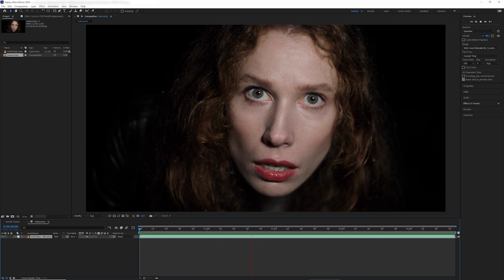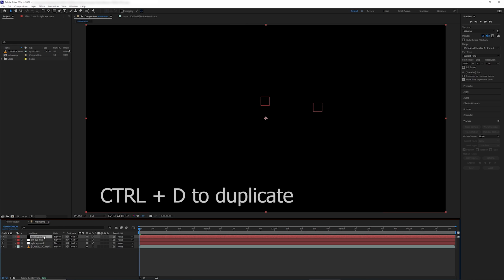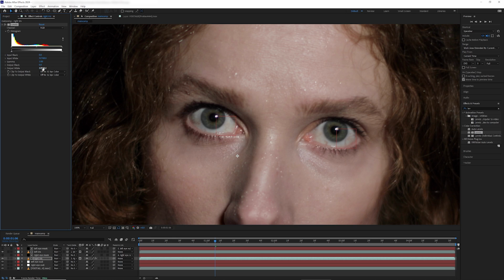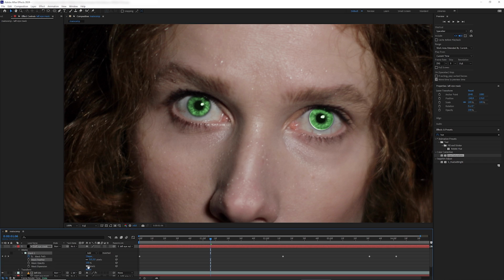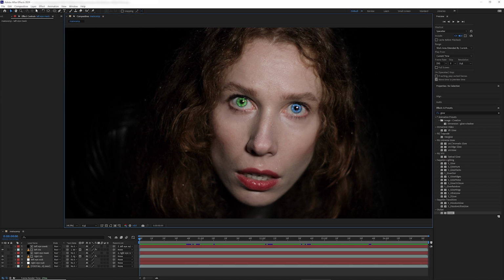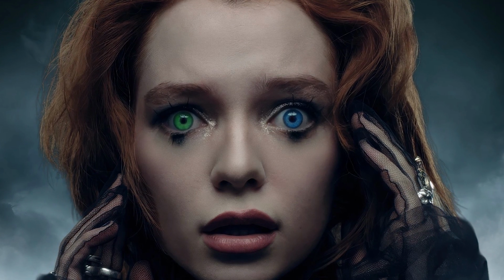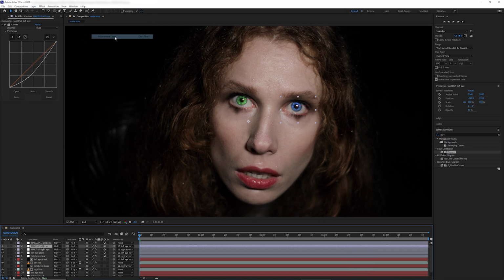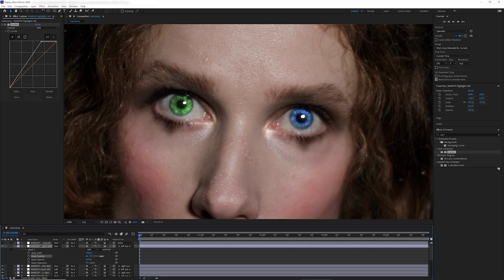Delirium’s Green/Blue Eyes VFX Tutorial - The Sandman | After Effects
Welcome to ALEXEIR Studios 🎬
► In this video:
Learn how to recreate Delirium's Green and Blue Eyes VFX (and some CGI makeup to enhance the look), seen in Netflix's series "The Sandman", using After Effects.

► Show Us Your Work:
If you recreate this effect, tag us or send your video our way — we’d love to feature your work and cheer you on!

00:00 - Effect Preview
00:09 - Intro
00:39 - Filming Tips
01:47 - Tracking
03:55 - Creating the Masks
07:00 - Creating the Eye Look
11:56 - CGI Makeup
18:09 - Outro